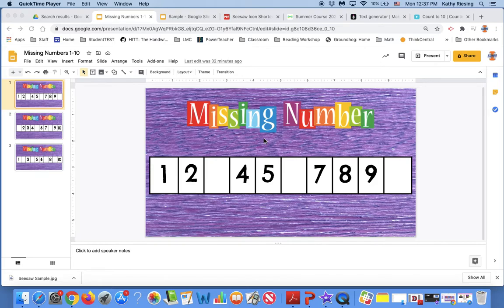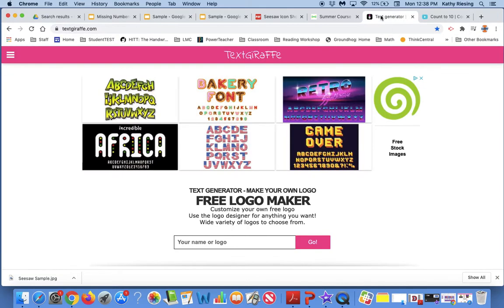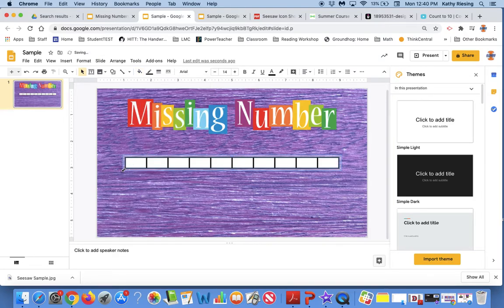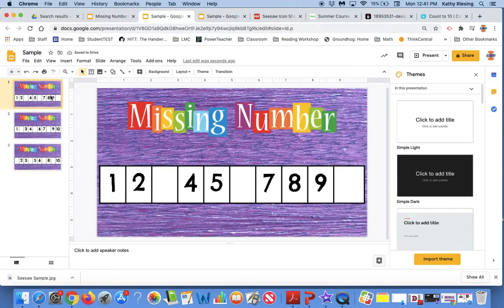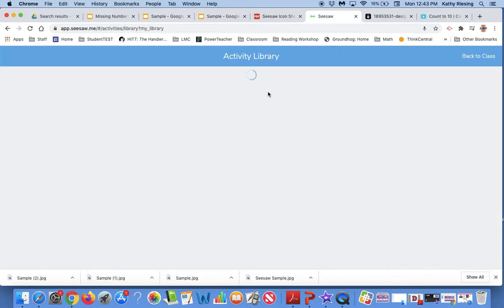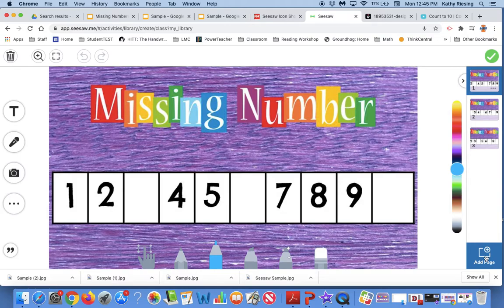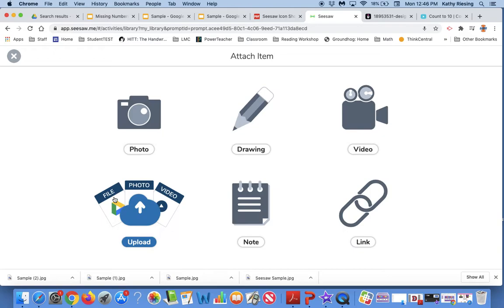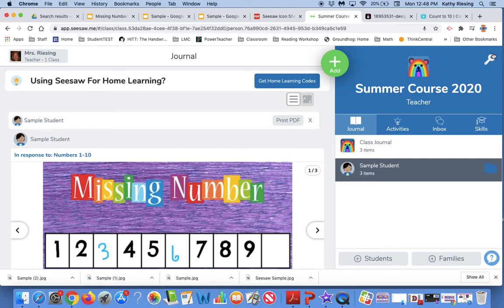Creating Seesaw Activities with Multiple Pages